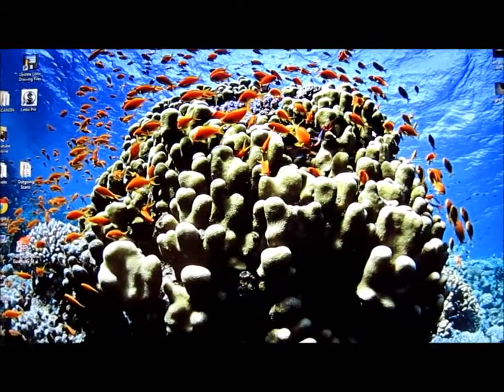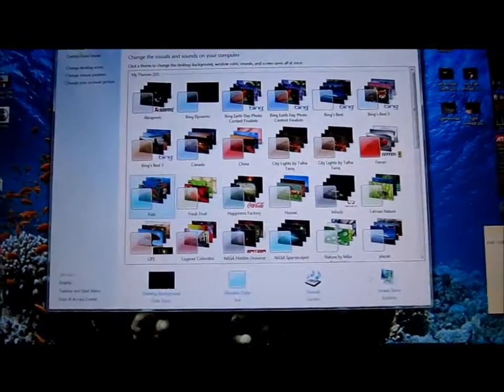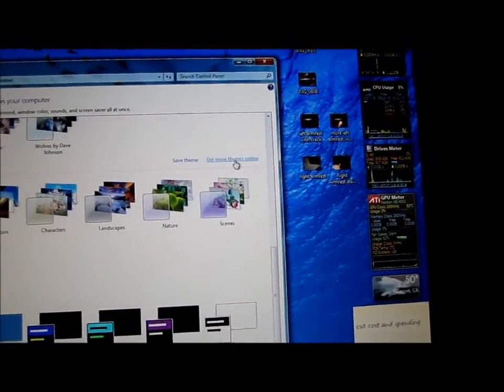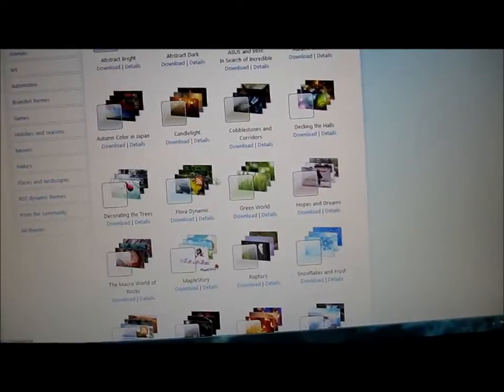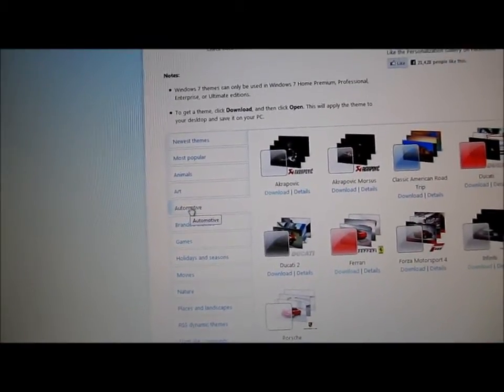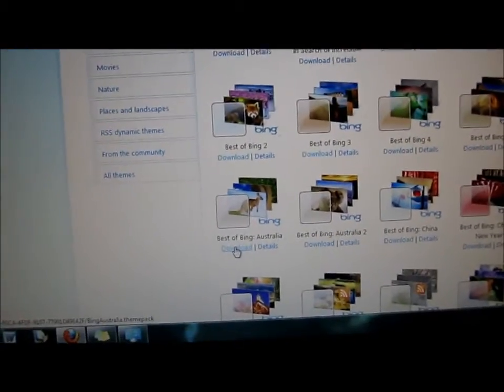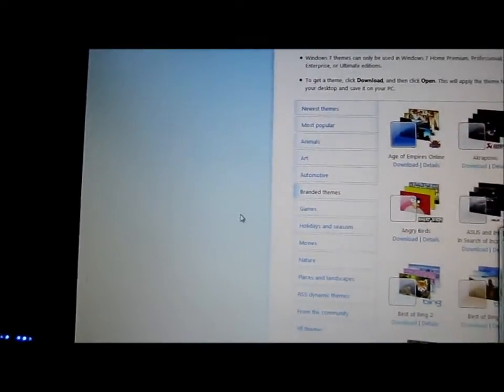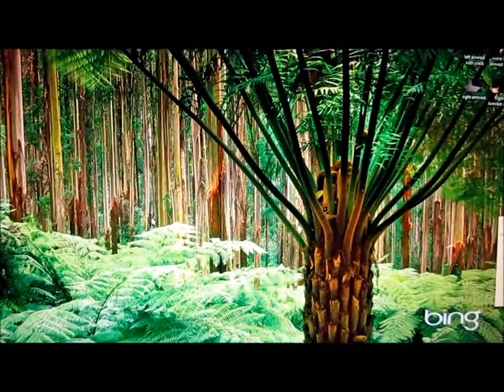How to Download Windows 7 theme Background Wallpaper Theme DEMO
How to download Windows 7 Background Wallpaper Theme.

It's simple and easy and it's also free. You can do this with Microsoft IE or Firefox as well. Both works very well.

Check out the video for a demo.